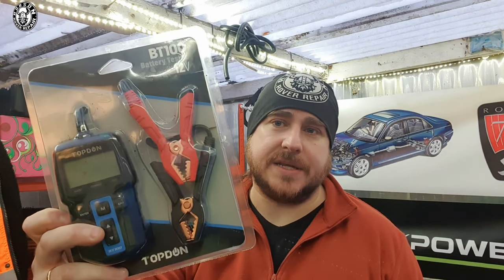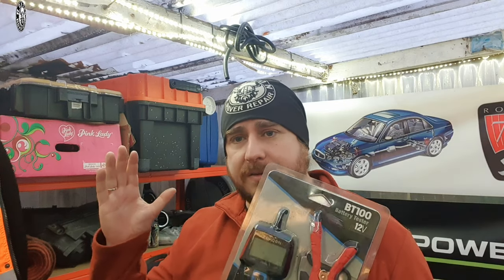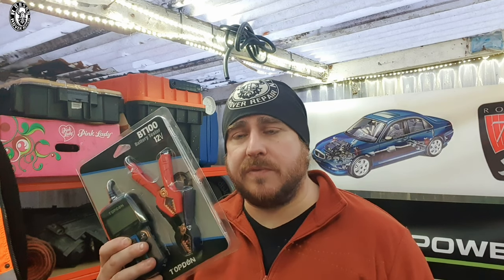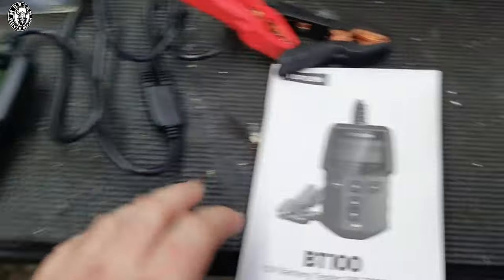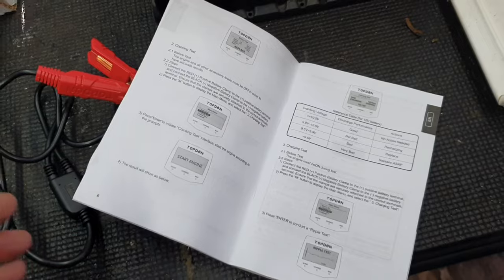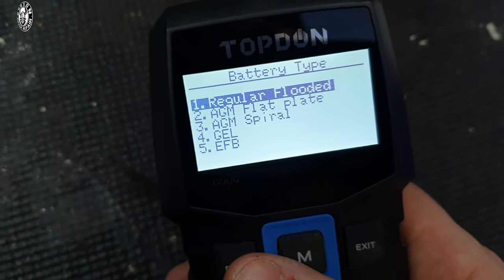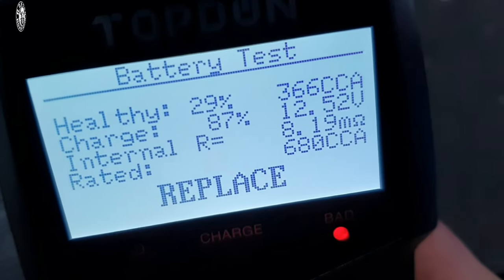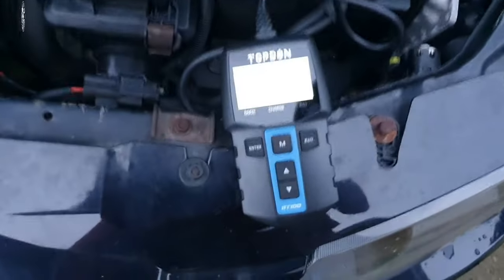Tested - TOPDON BT100 - An essential budget battery tester? A quick review and features demonstrated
The cheapest price on Amazon UK via this link!

Help sponsor the channel, with 3 tiers starting at 99p and lots of extras, you can help shape the channel going forward. Check it out below!

Please tag me with robsonroverrepair!

I take no responsibility for any parts purchased from links in descriptions, all videos are to serve as examples of what to do, you may have extra stages or processes to go through. You must ensure your car is safe and secure. Any work completed follow videos online is at your own risk and your own responsibility. Please, if you don't feel up to the job then please don't do it. You will be more respected for admitting your limits than making a mistake and costing yourself time and money.I am a blog, not a business, self taught and based on my own experiences and my own mistakes.